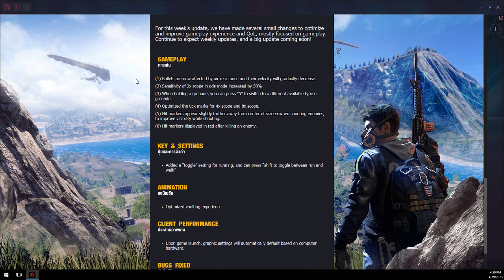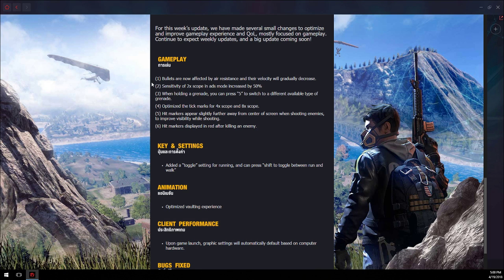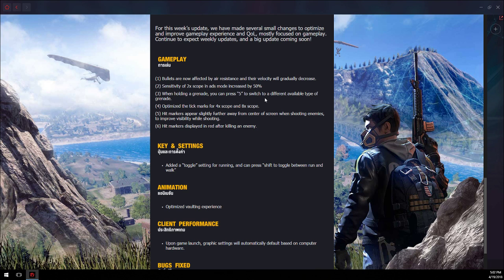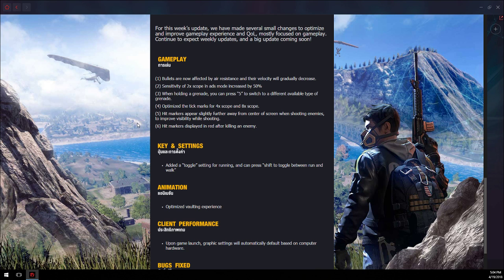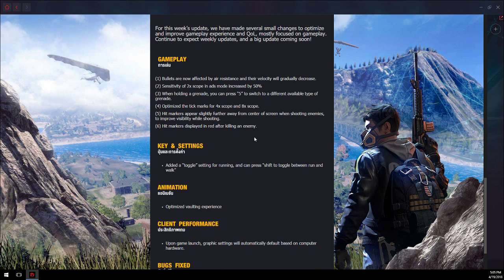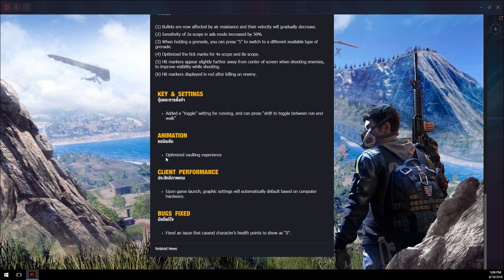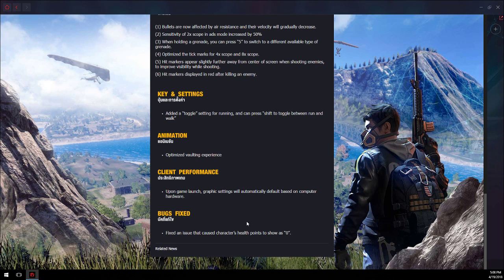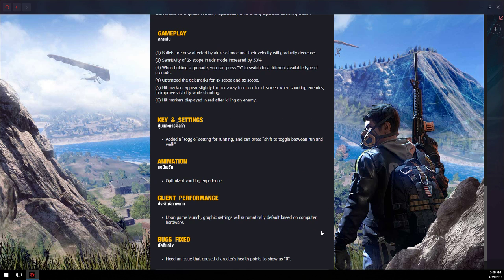Ring of Elysium Update patch 2561 (old)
Review of patch 2561  *see airdrop patch video for updated notes